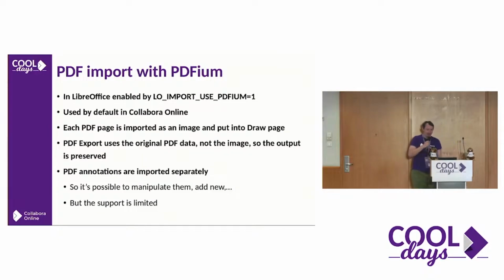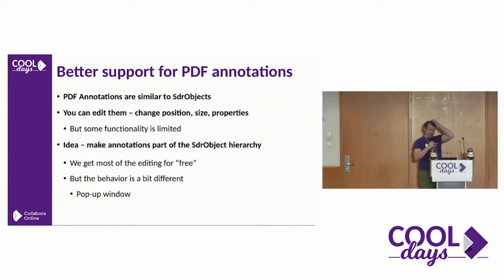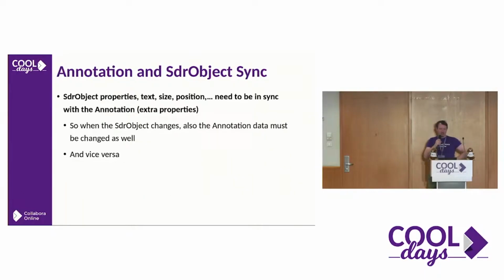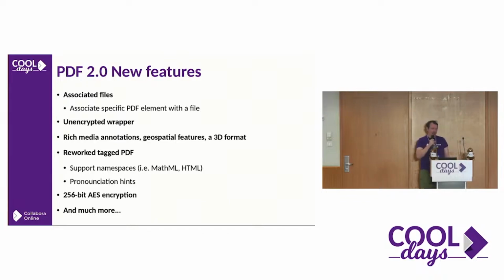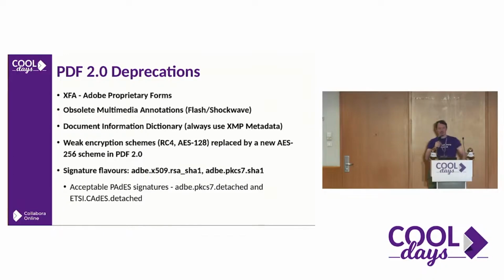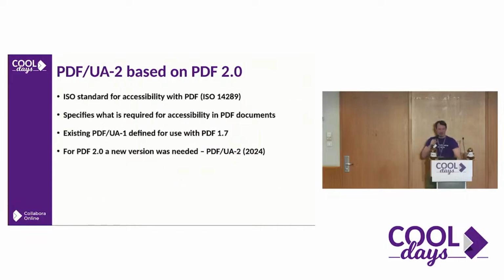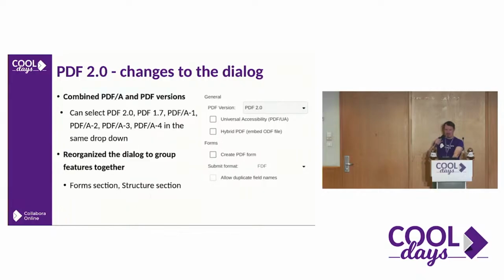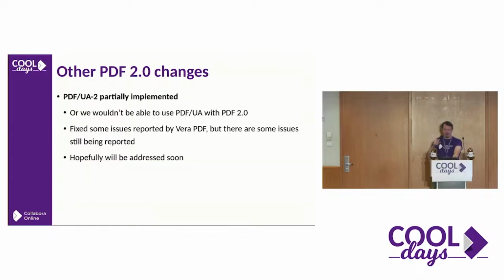PDF Annotations Using SdrObjects and PDF 2.0 Support - Tomaž Vajngerl